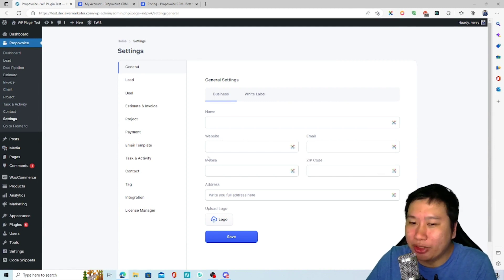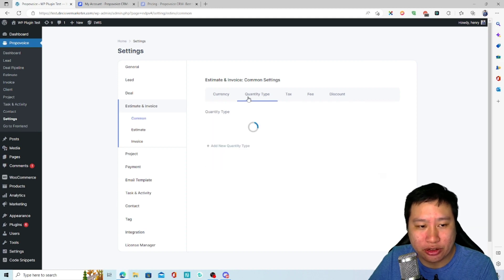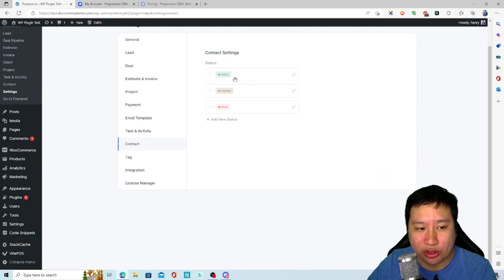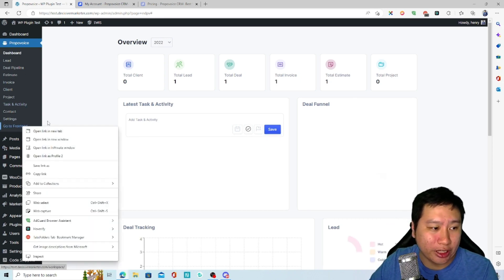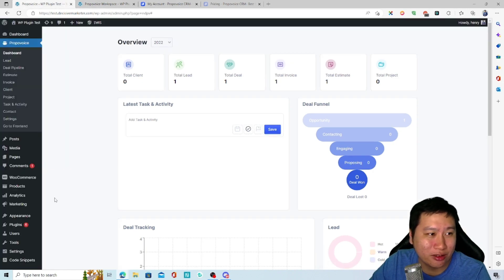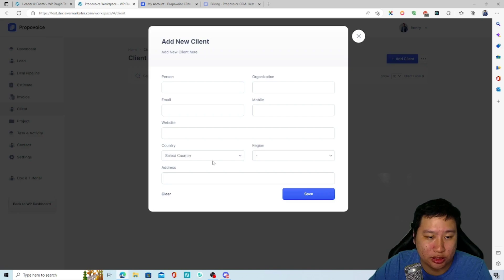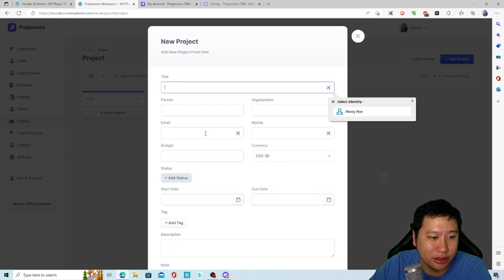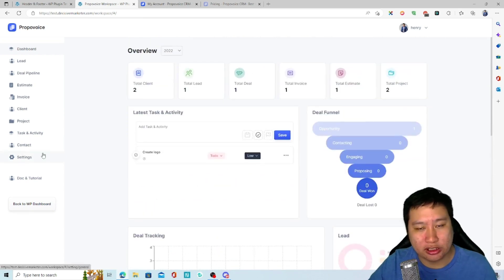Propovoice Review - CRM, Recurring Invoicing and Task Management WordPress Plugin with Webhooks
Propovoice is a great CRM, invoicing and task management WordPress plugin. It has a great frontend UI and webhooks are also available. If you want to self host your own CRM and task management software, this is a great plugin for you.